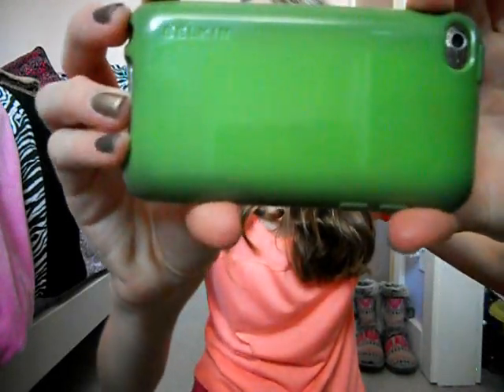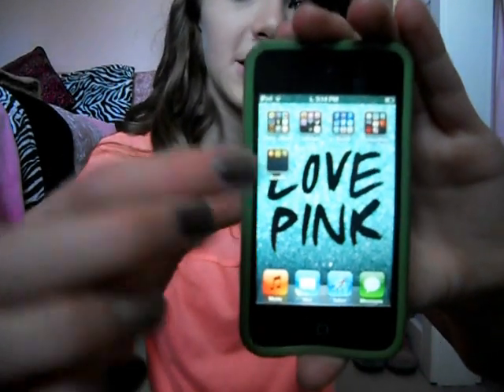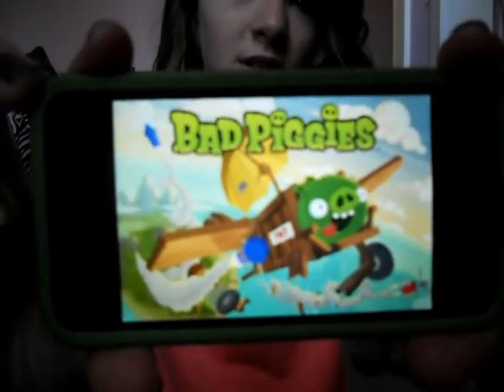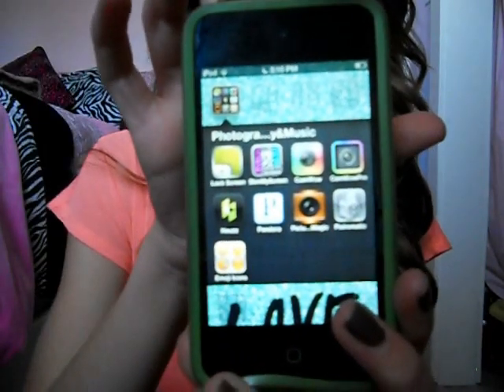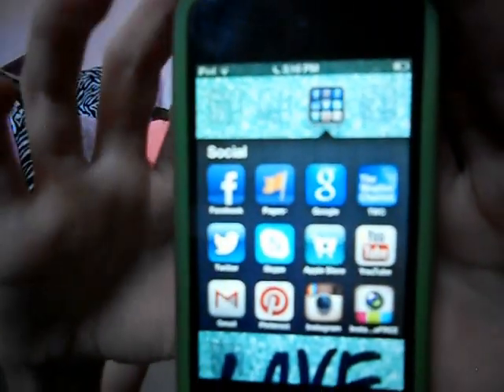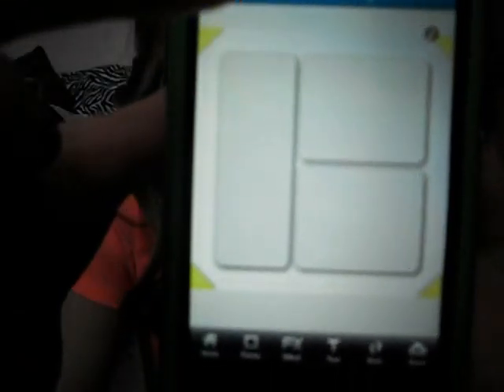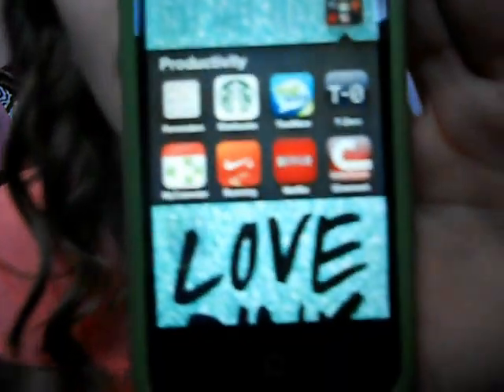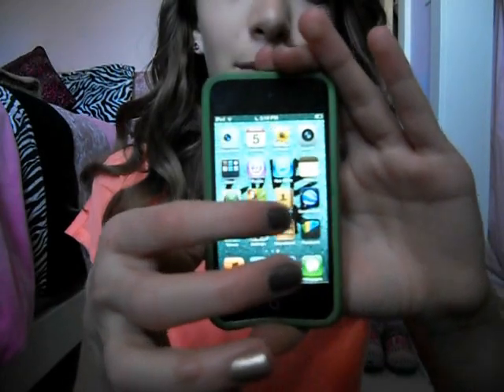Whats On My iPod!?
Hope you liked this vid! Much love!
XOXO, Hailey!!!